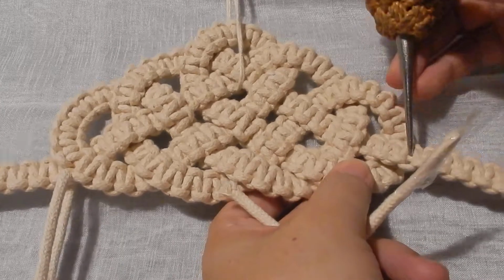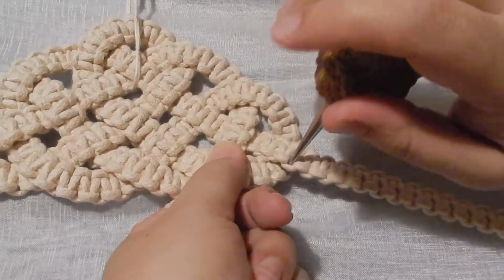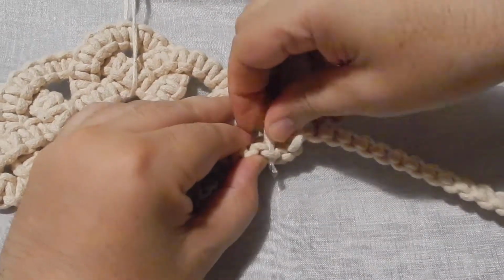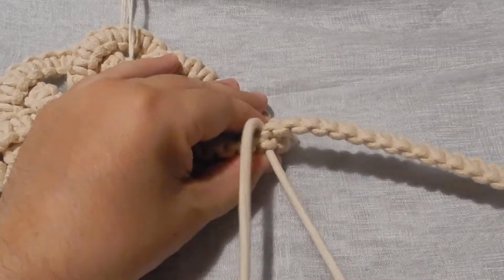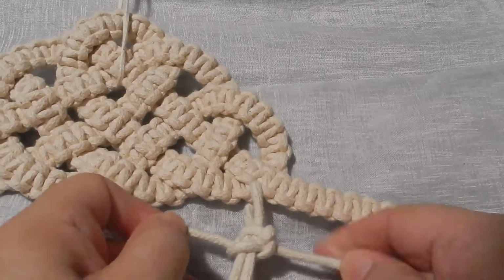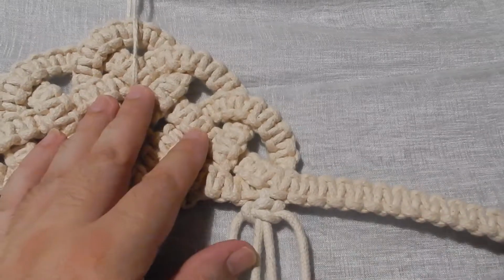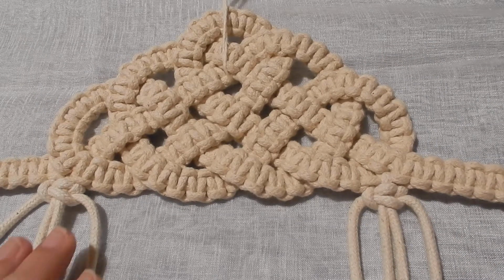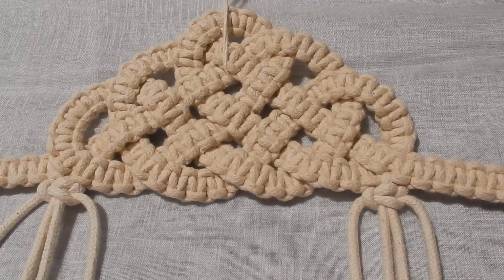Macrame Wall Hanging Step By Step Tutorial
Testing several creative solutions for working macrame , Part 2 .